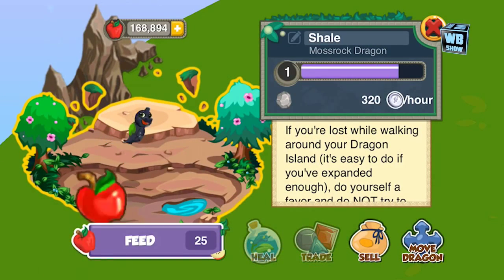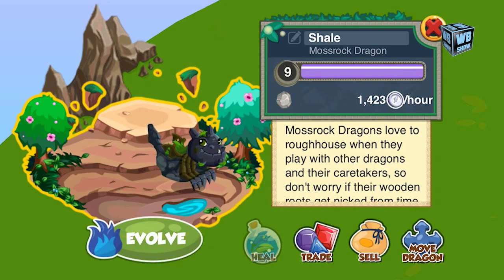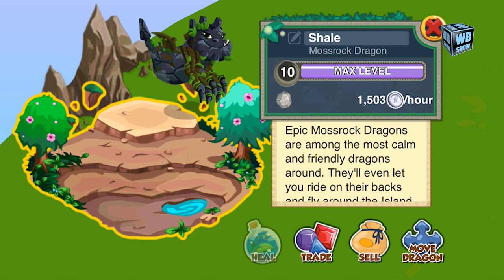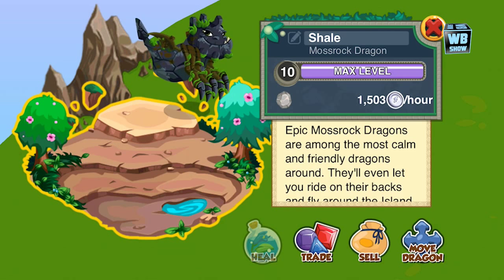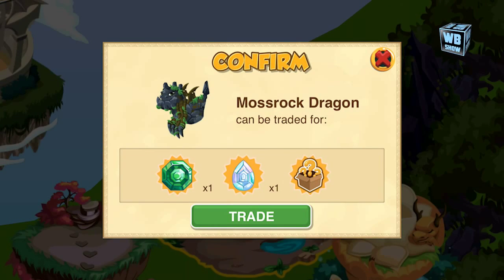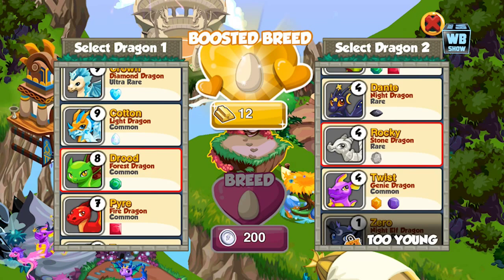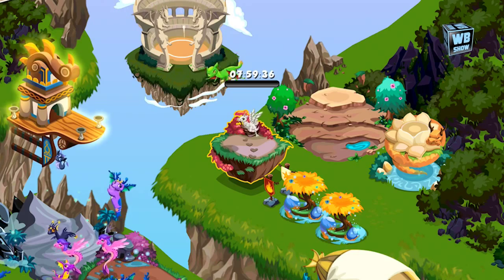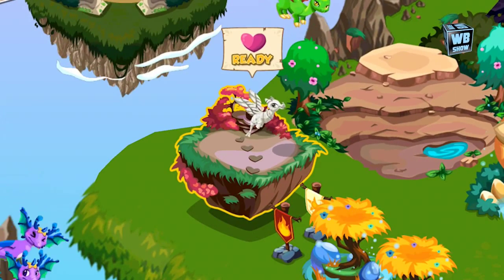How to breed Mossrock Dragon in Dragon Story! WBANGCA!